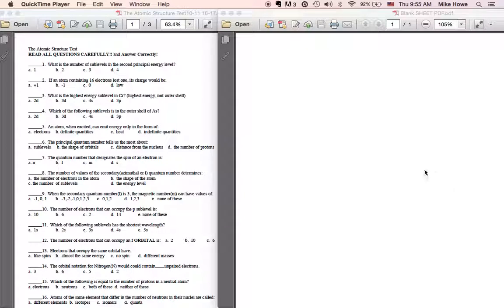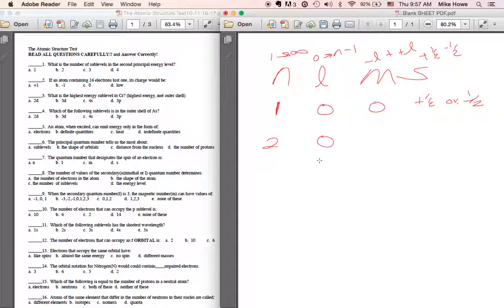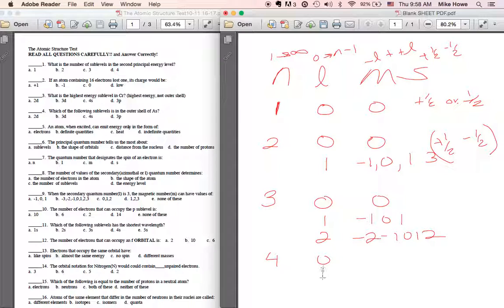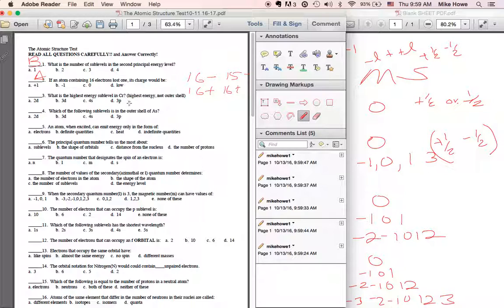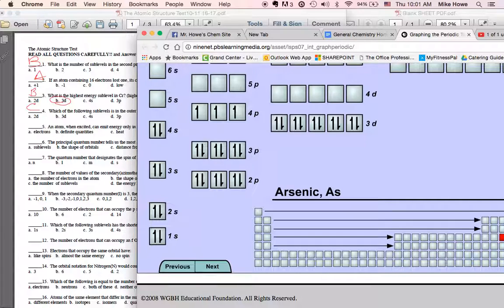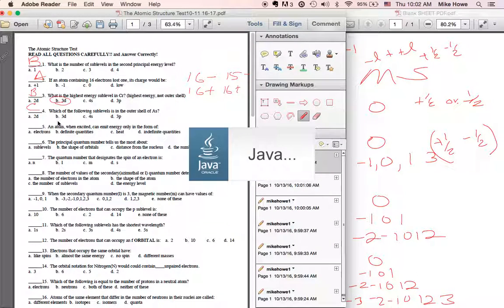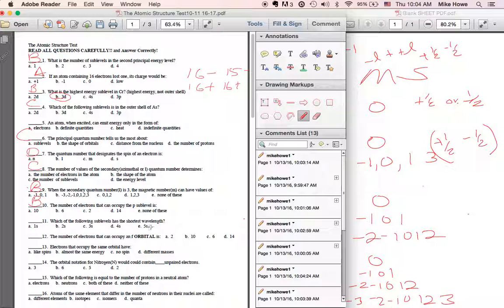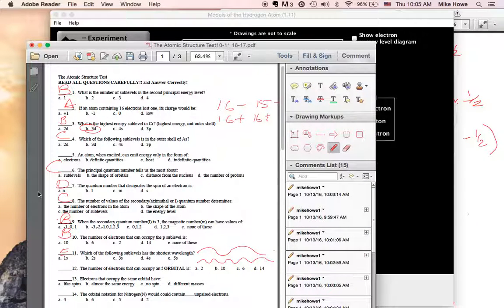Atom TEST REVIEW 1 11